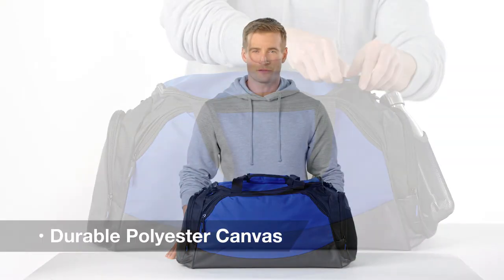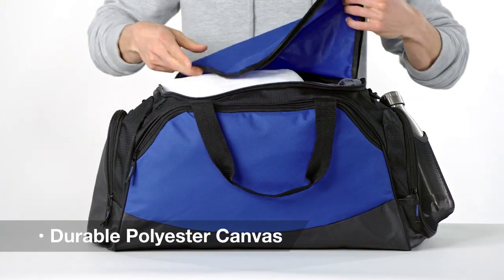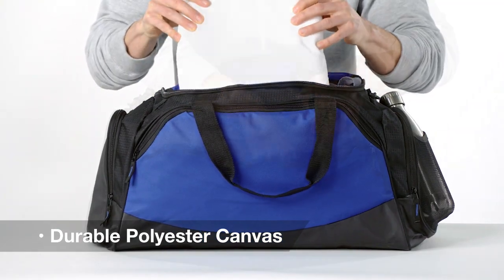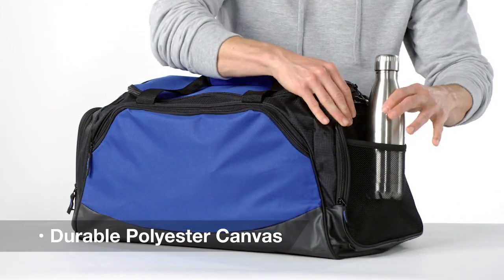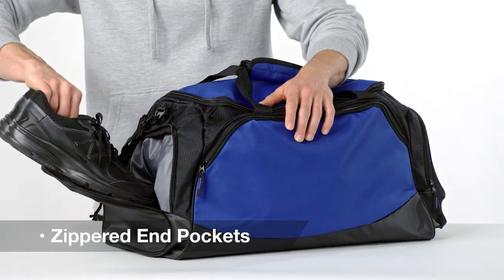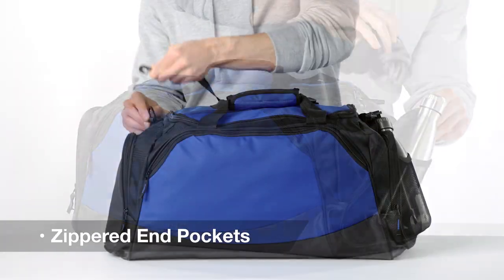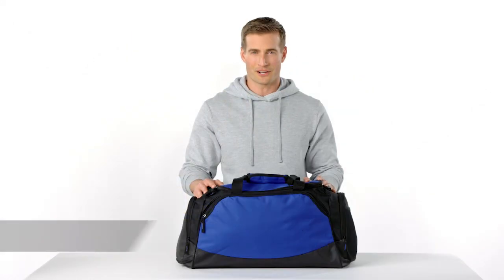Port Authority Medium Active Duffel BG801